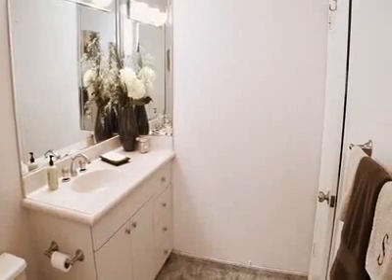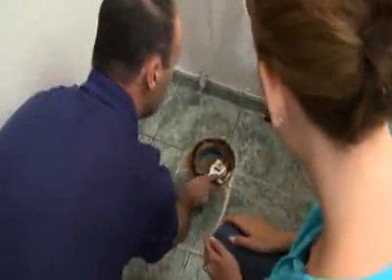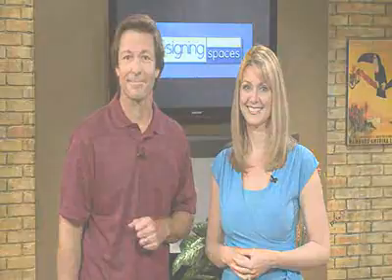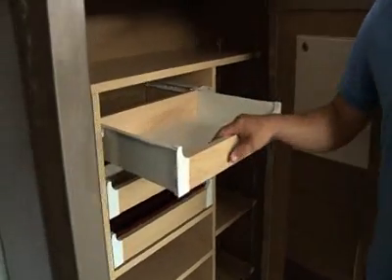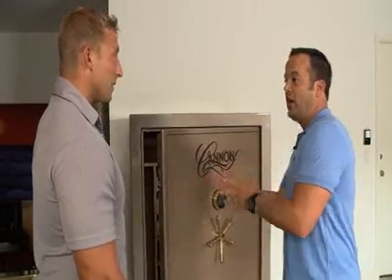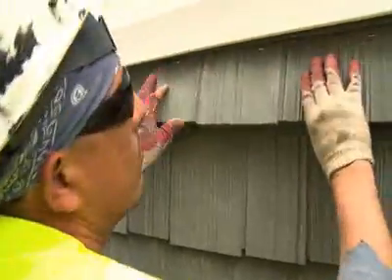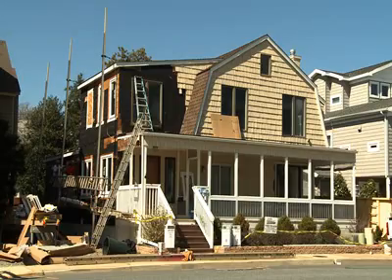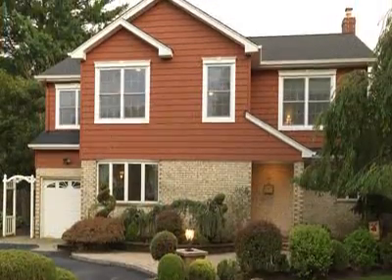Summertime Home Improvements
Designing Spaces hosts Debi Marie and David Jones take a look at summertime improvements. Topics include a new toilet, a home safe, and stylish vinyl siding, all to make your home and lifestyle better.